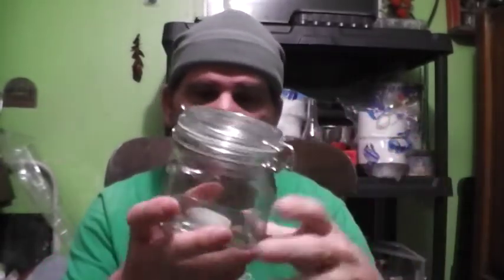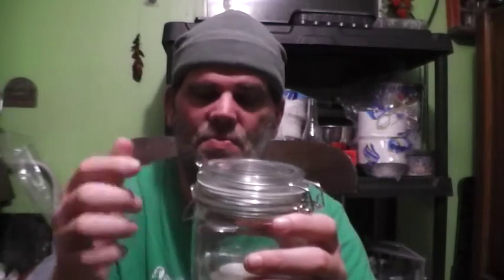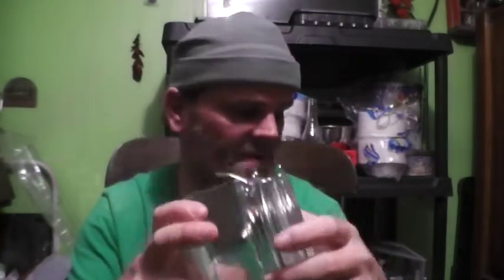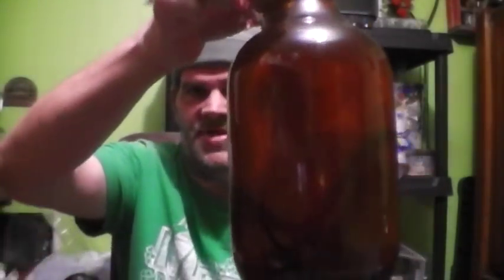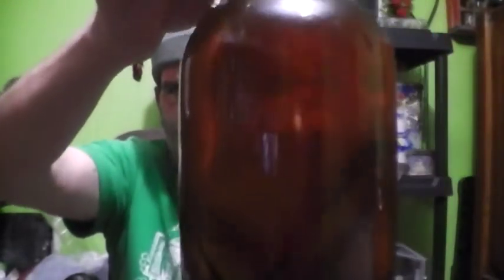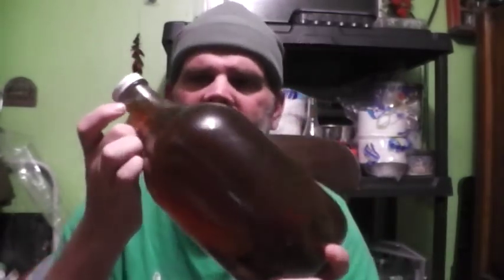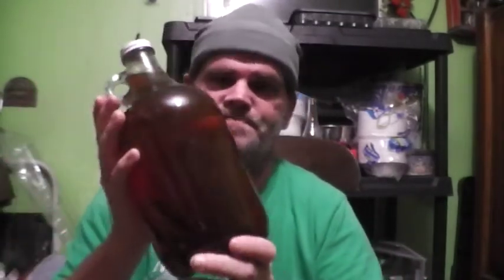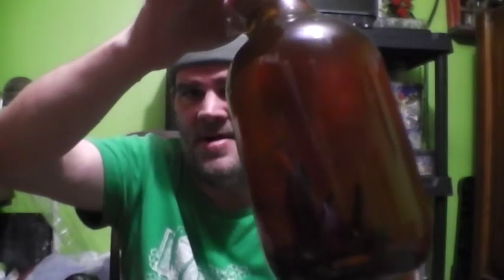Elizabethtown Kentucky / Hardin Co. 4 - 30 - 2020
I wanted to end April 2020 on a Positive  Note